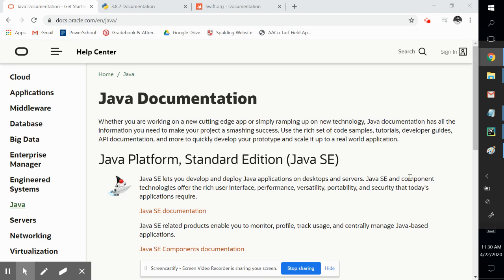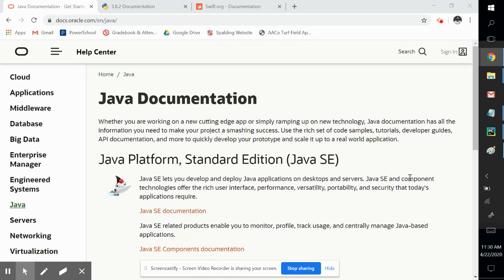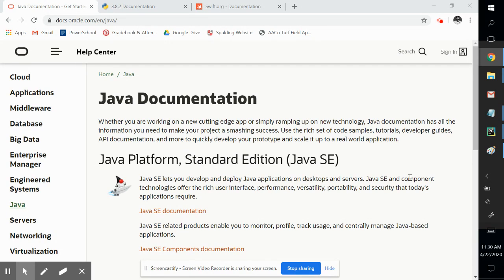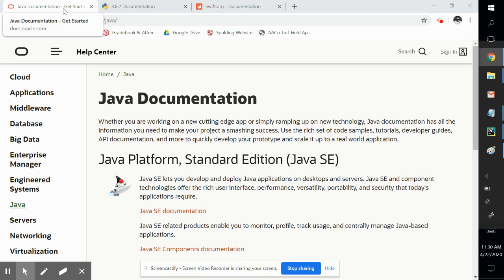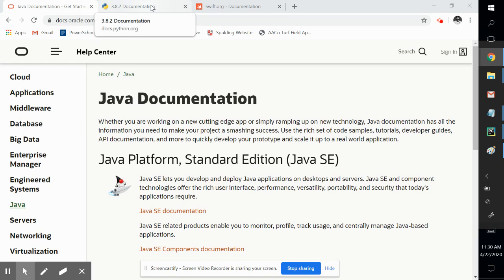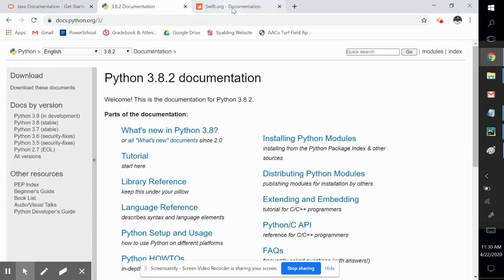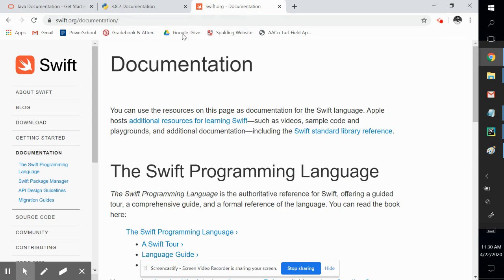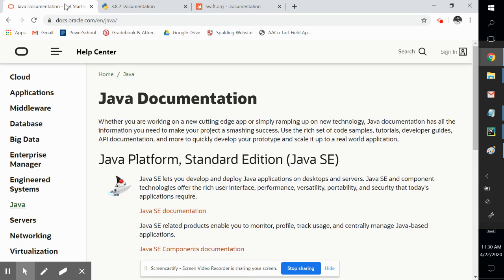What Is Programming? | Computer Science